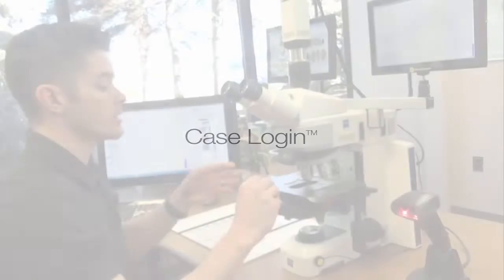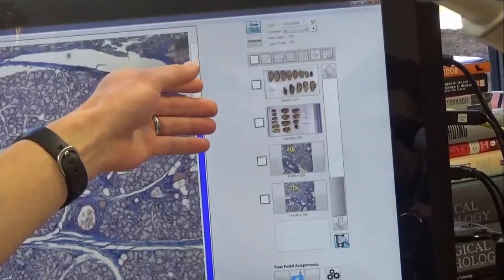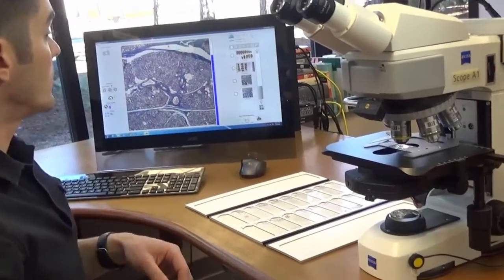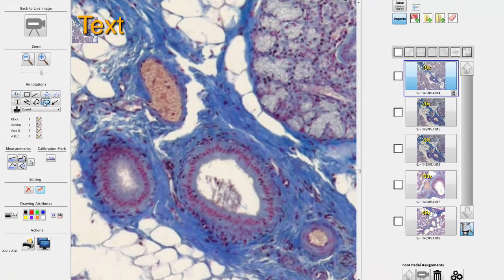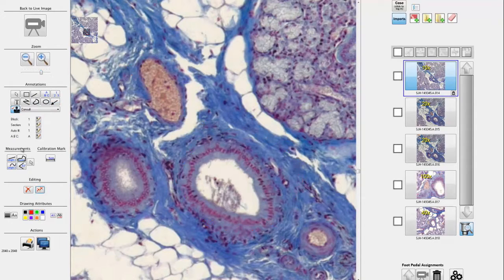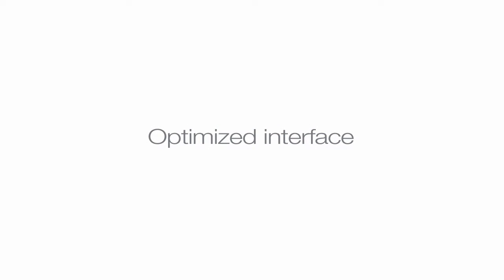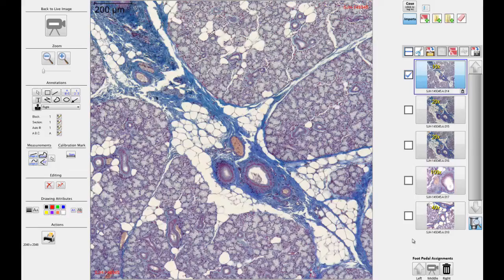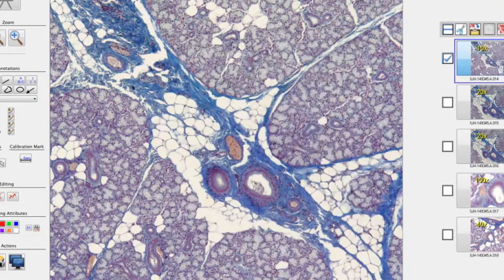SPOT Imaging PathScope for Pathology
Introducing the new PathScope from SPOT Imaging! The intelligent microscope imaging system for pathology that increases productivity through automation.